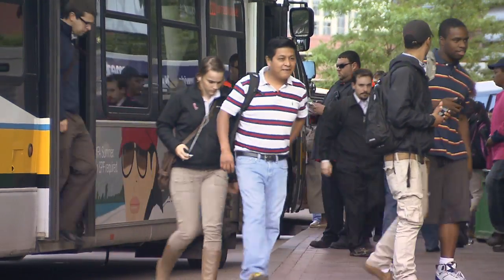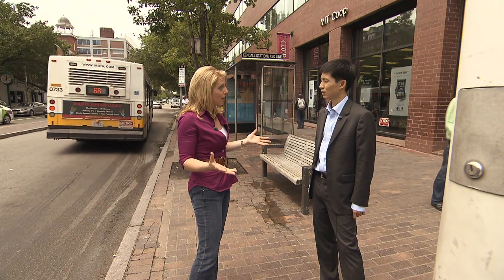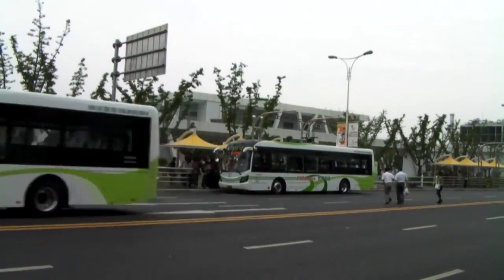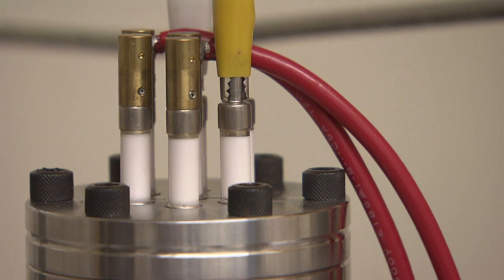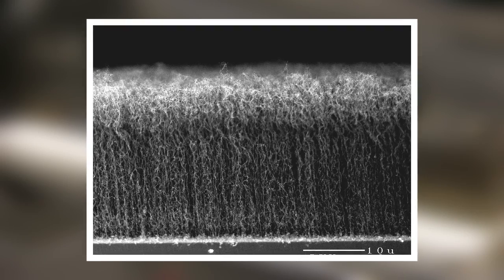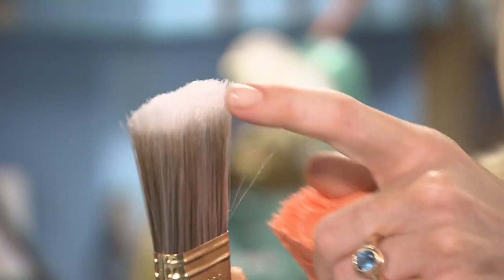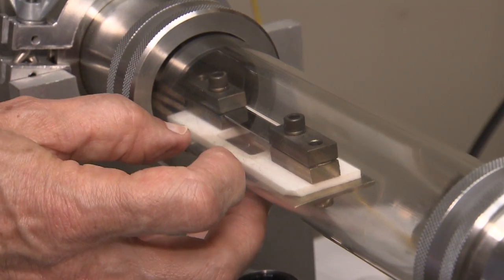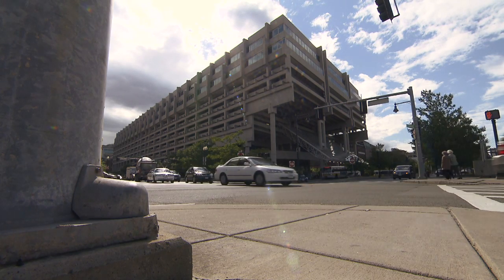Developing Electric Buses in Boston